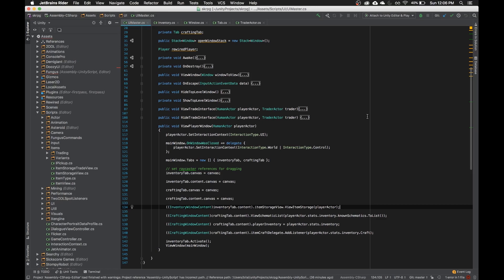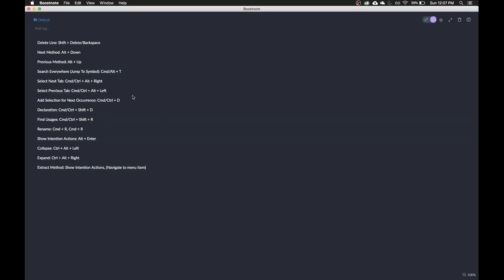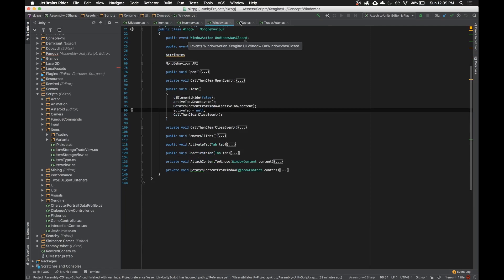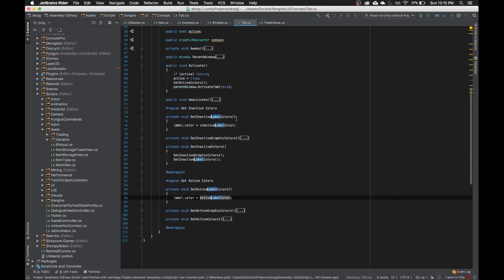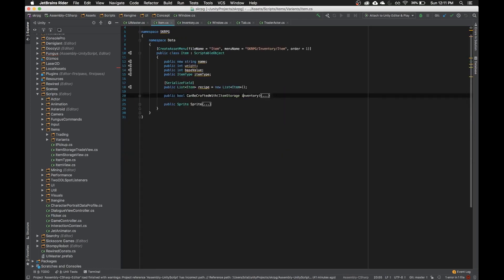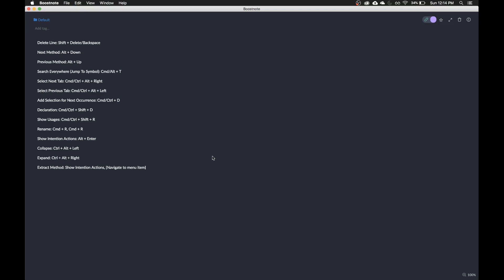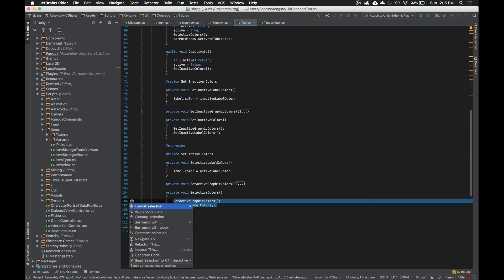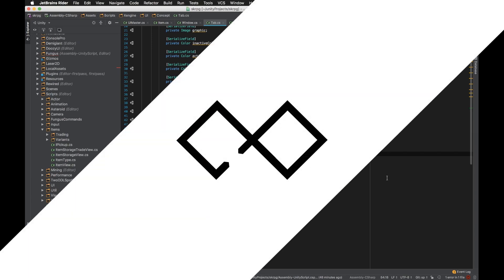Hotkeys for Visual Studio and Rider: Unity Efficiency | IDE Tips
This video is part of a developer series on efficiency. In this one, I'll show developers how to use shortcuts in Rider as well as configure some of most efficient ones that I use.

Using only these hotkeys in place of the mouse, you'll be much much faster at getting stuff done.

Here are the key and action shortcut pairs I'll expose and demonstrate:

Delete Line: Shift + Delete/Backspace
Next Method: Alt + Down
Search Everywhere (Jump To Symbol): Cmd/Alt + T
Select Next Tab: Cmd/Ctrl + Alt + Right
Select Previous Tab:  Cmd/Ctrl + Alt + Left
Add Selection for Next Occurrence: Cmd/Ctrl + D
Declaration: Cmd/Ctrl + Shift + D
Find Usages: Cmd/Ctrl + Shift + R
Rename: Cmd + R, Cmd + R
Show Intention Actions: Alt + Enter
Collapse: Ctrl + Alt + Left
Expand: Ctrl + Alt + Right

FREE Make Your First Game E-Book!